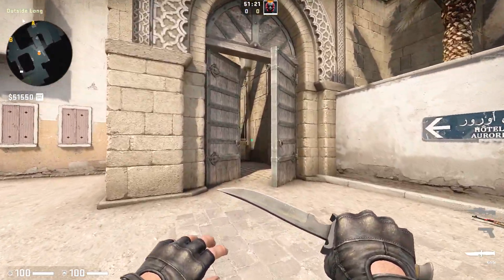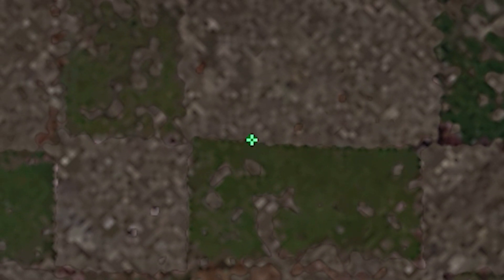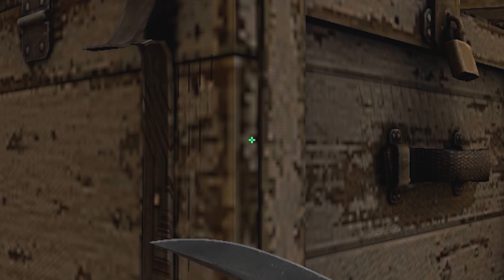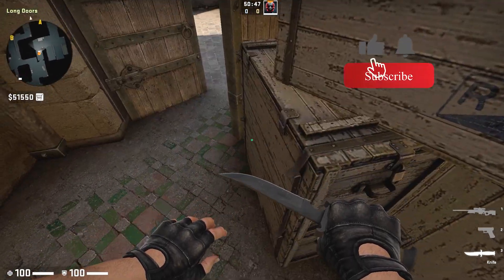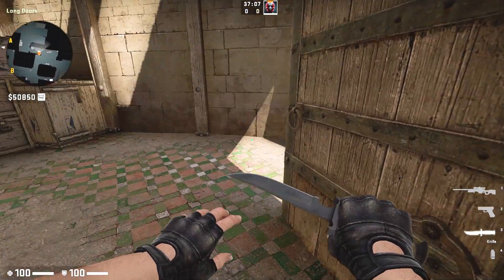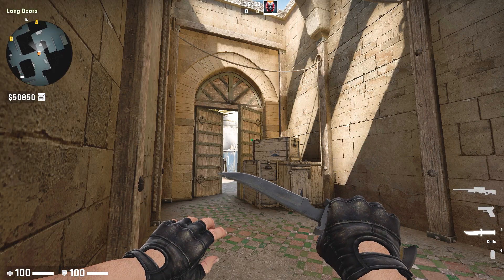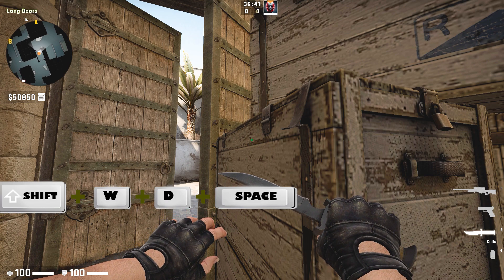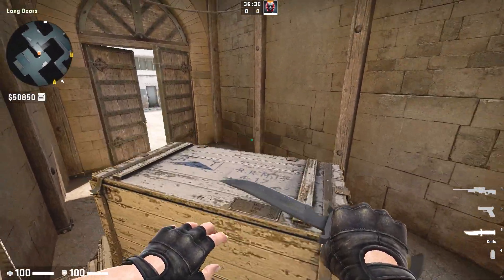DUST 2 | You Don't Need Teammates to do this Boost | CSGO Dust 2 Long Boost Tutorial ( CSGO Tricks )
CSGO Dust 2 Long boost Easily Explained .

My Devices

My Mouse

My Keyboard